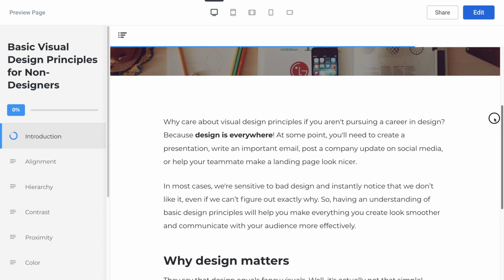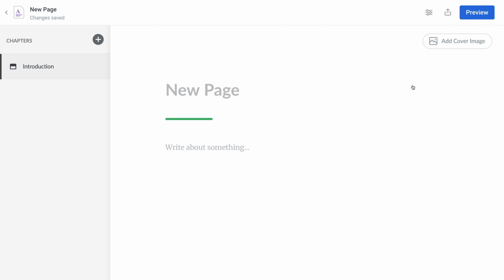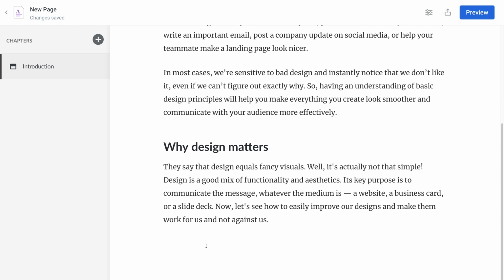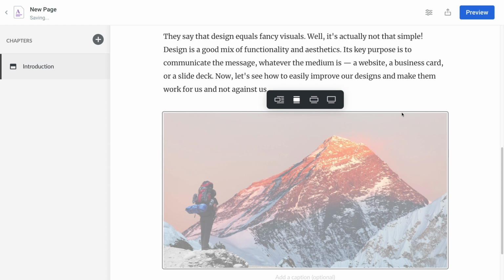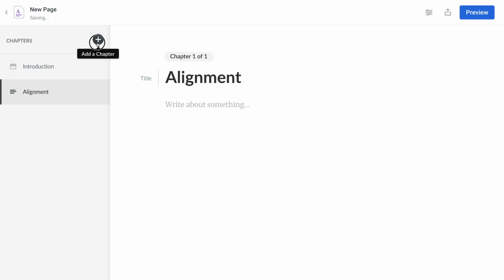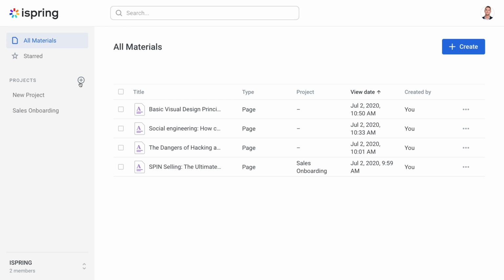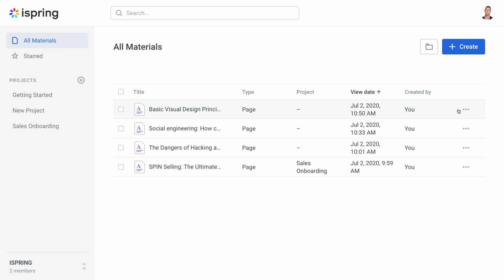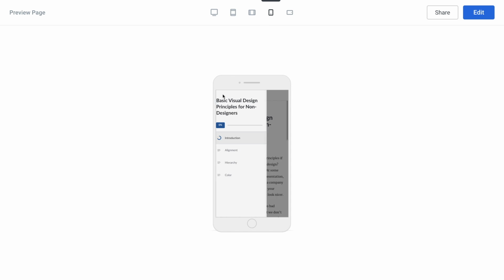Getting Started with iSpring Cloud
With iSpring Cloud, you can create microlearning courses right in your browser.